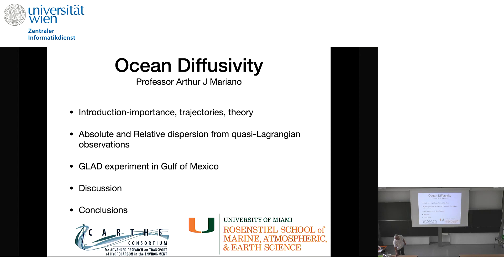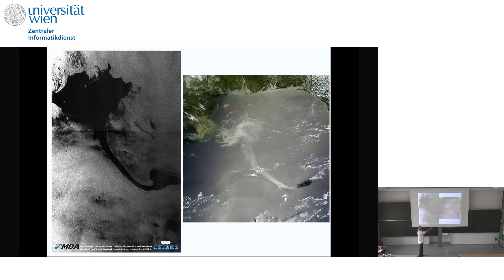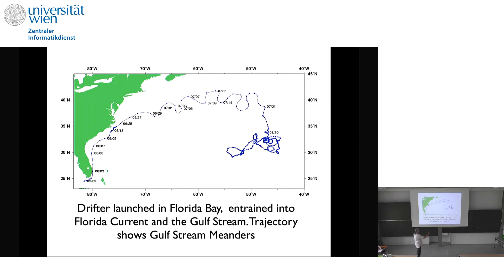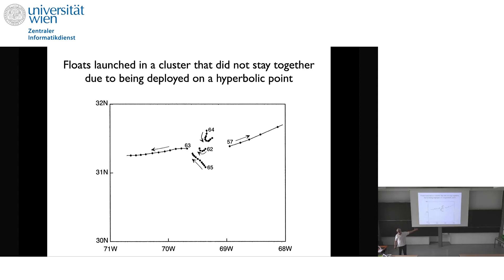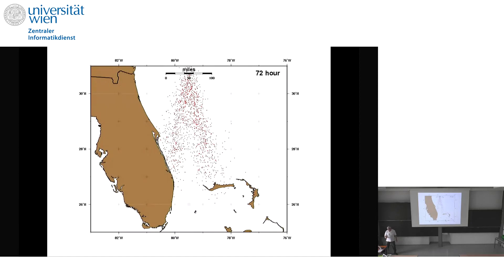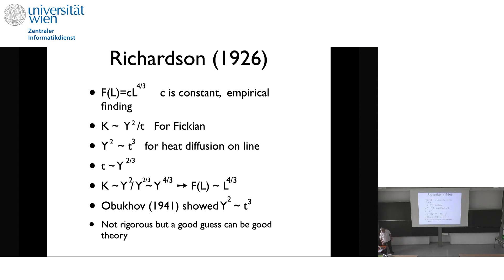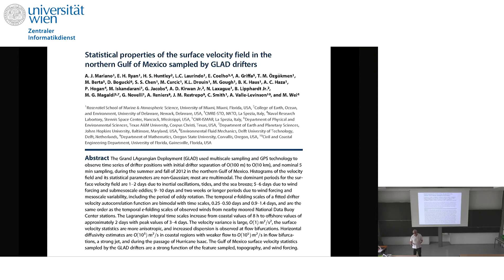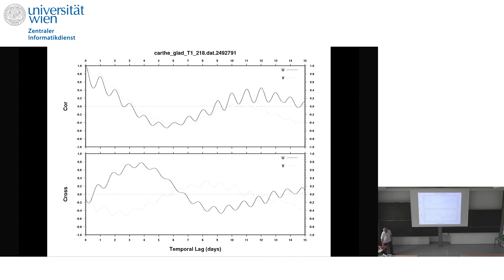Arthur Mariano - Ocean Diffusivity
This talk was part of the Thematic Programme on "The Dynamics of Planetary-scale Fluid Flows" held at the ESI April 11 — June 2, 2023.

Numerical modeling of ocean circulation and dynamics requires, in general,  a set of dynamical conservation equations, initial (ICs) and boundary conditions (BCs), forcing and dissipation, topography, and numerical schemes to digitize and temporally evolve the equations for the domain of interest.  The traditional approach to ocean modeling takes a classical physics approach that all of these requirements are deterministic once each component is selected for a given numerical simulation.  However, given that there are unresolved scales in the model grid/coastlines/topography, and also in the ICs, BCs and forcing, a more stochastic approach is recommended.  This can be accomplished through the use of Monte-Carlo methods that perturb ICs and/or forcing, stochastic BCs, and using stochastic dissipation operators.  These three research avenues will be discussed in my talk.